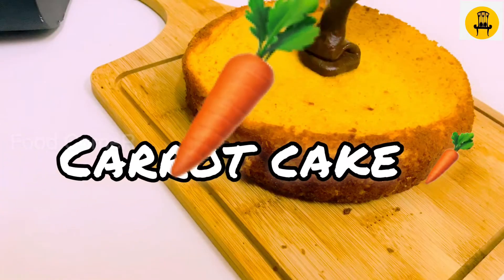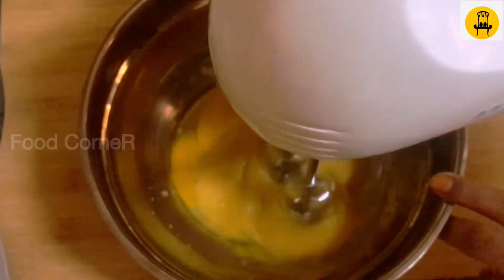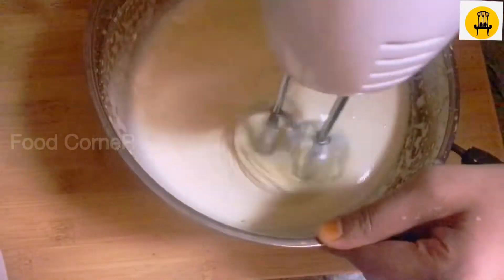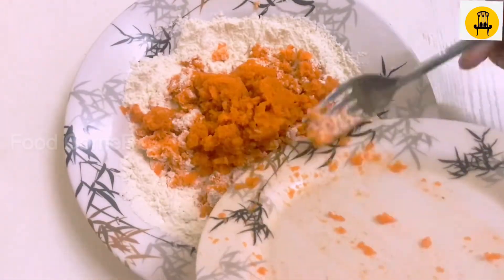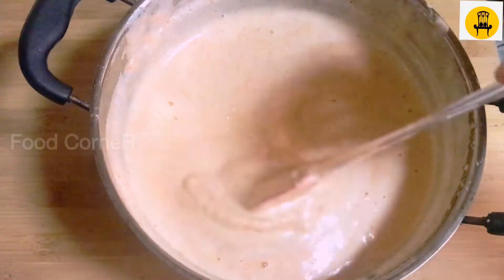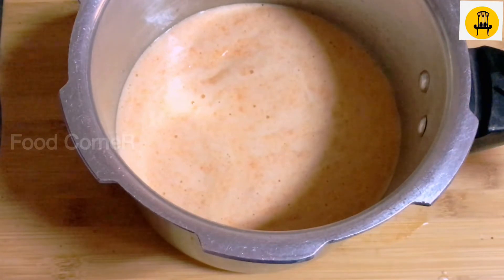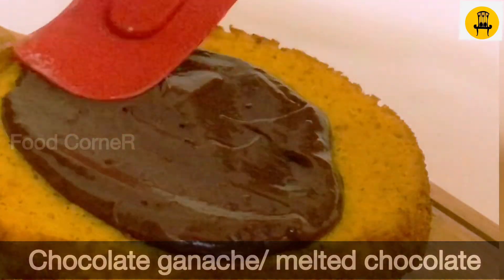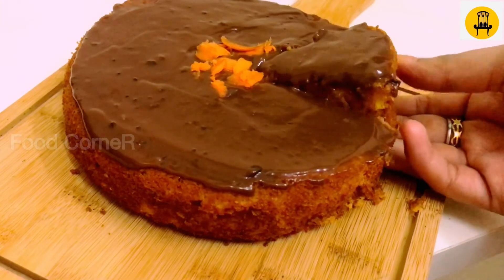CARROT CAKE IN COOKER /കാരറ്റ് ഉണ്ടെങ്കിൽ ഇപ്പോൾ തന്നെ ഉണ്ടാക്കി നോക്കൂ /Rami's food corner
carrot cake/easy and tasty/healthy cake/without oven/without mould/ cake in cooker/ Rami's food corner/ malayalam youtube channel/ sweets

INGREDIANTS
carrot-3
sugar-1 cup
baking powder-1ts
baking soda-1/2 ts
vinegar-1/2ts
Egg - 3
maida-1 cup
chocolate bar(optional)
vanilla essence-1 ts